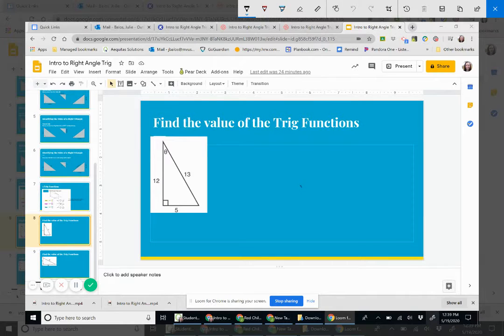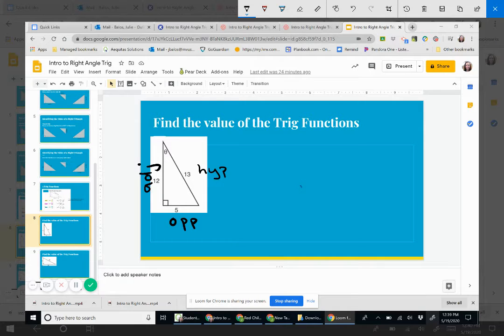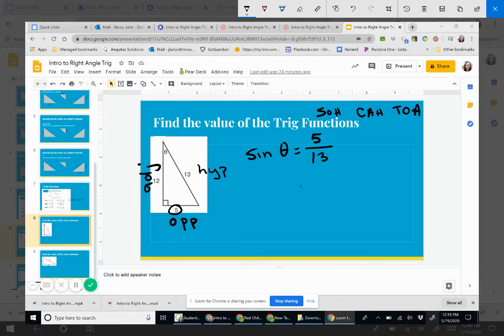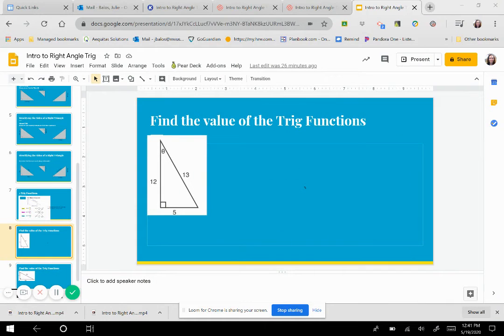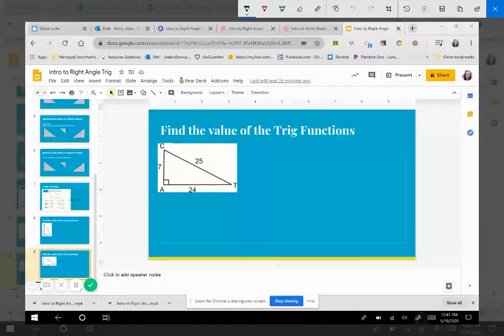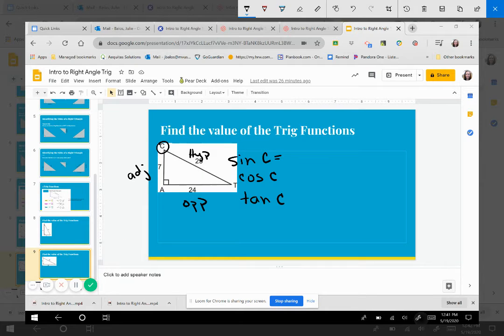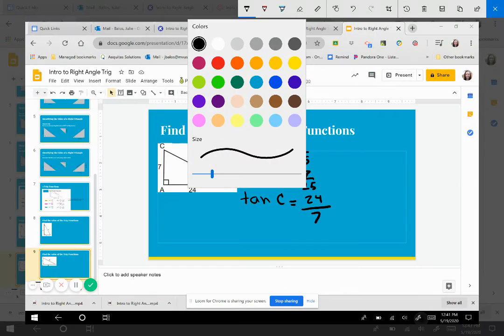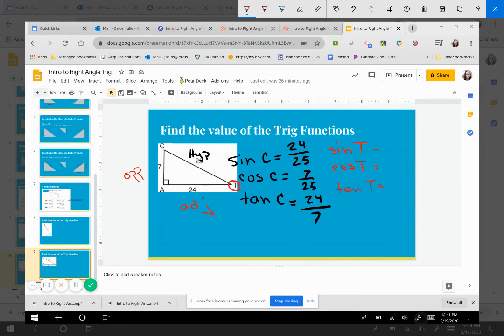Intro to Right Angle Trig Pt3